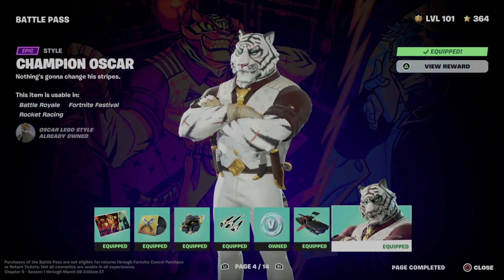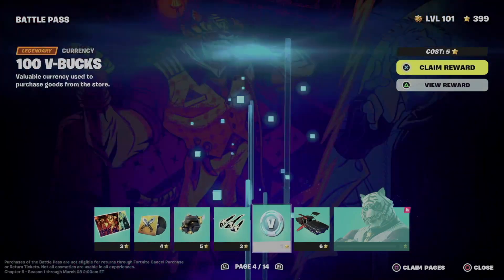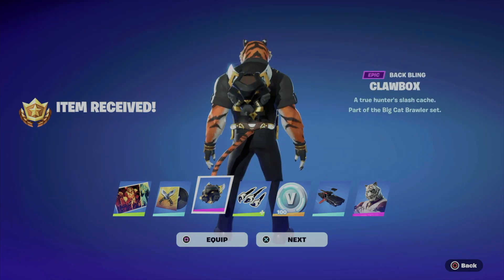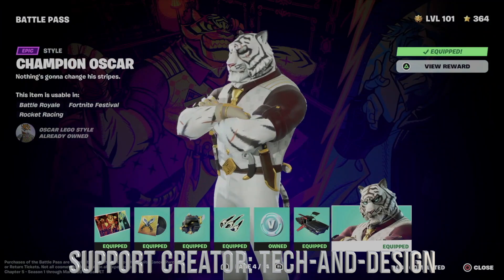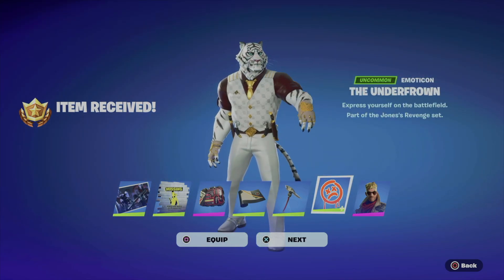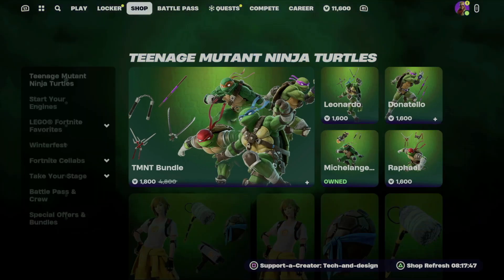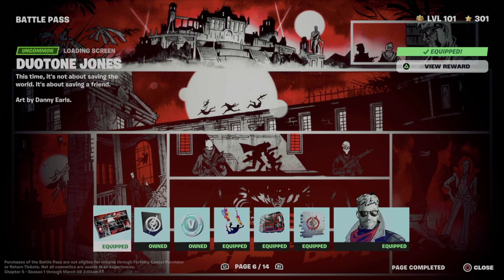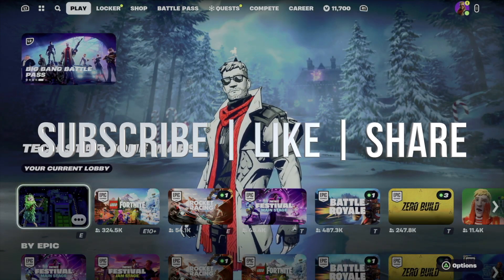How to Unlock Champion Oscar Skin Style in Fortnite | Battle Pass Page 4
How to Unlock Page 4 in Battle Pass Rewards - Fortnite Battle Royale | Chapter 5 Season 1 Big Bang